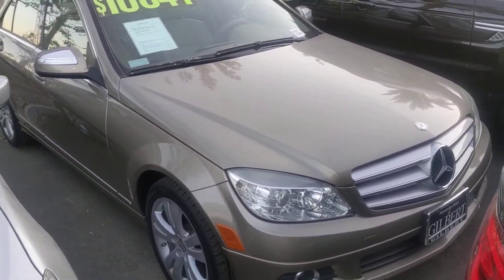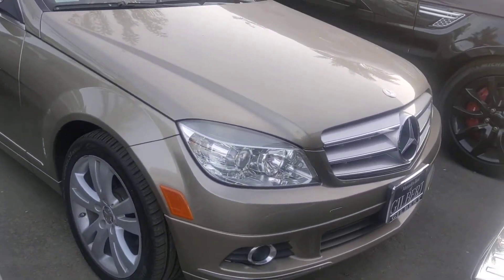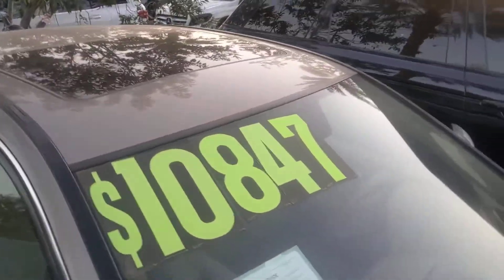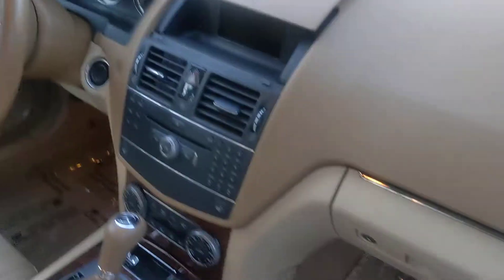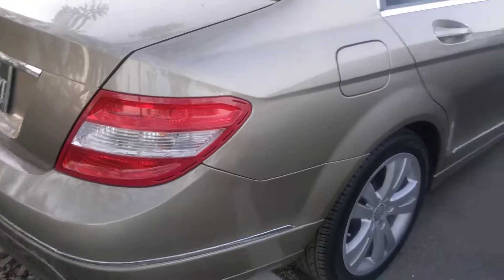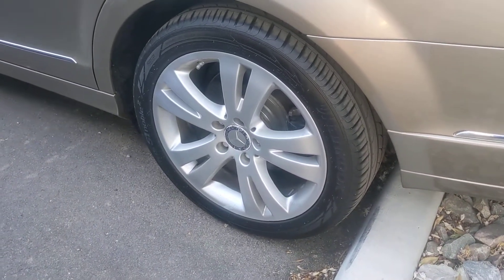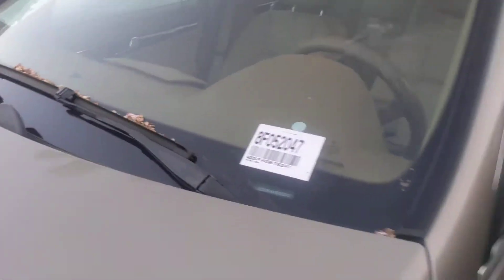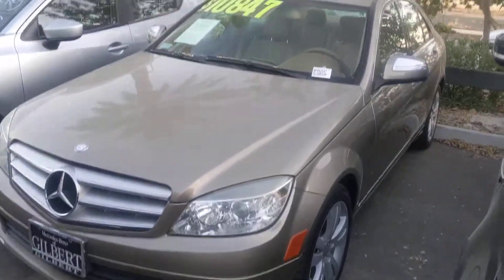'08 Mercedes Benz C 300 at MB of Gilbert